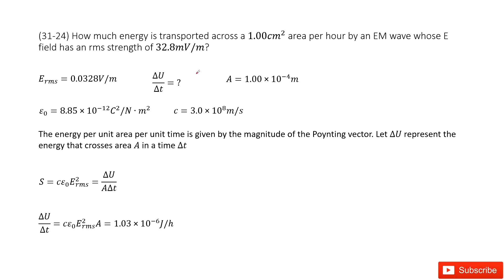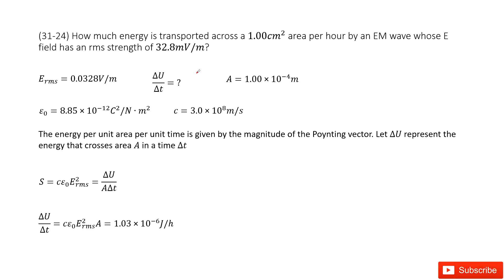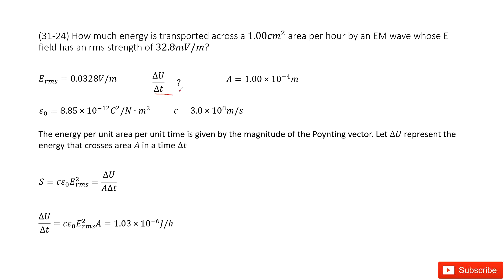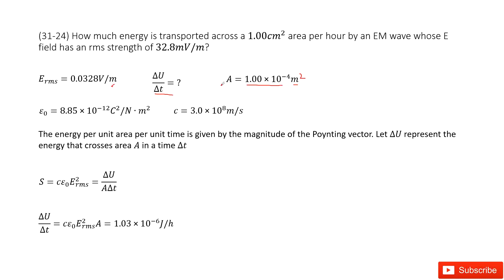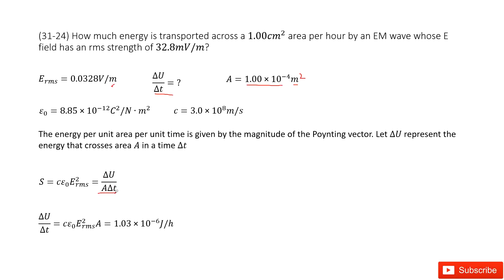(31-24) How much energy is transported across a 1.00cm^2 area per hour by an EM wave whose E field h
(31-24) How much energy is transported across a 1.00cm^2 area per hour by an EM wave whose E field has an rms strength of 32.8mV/m?